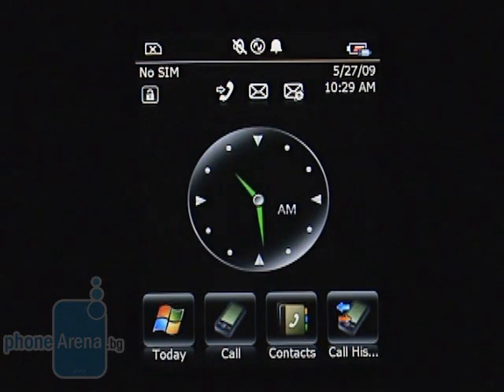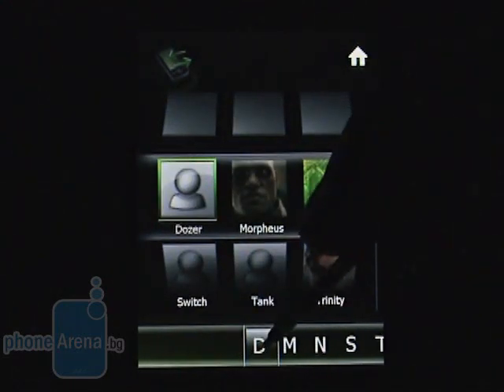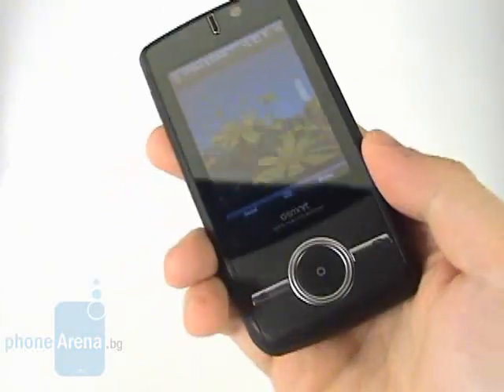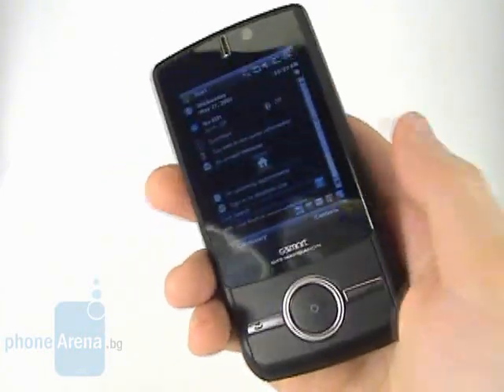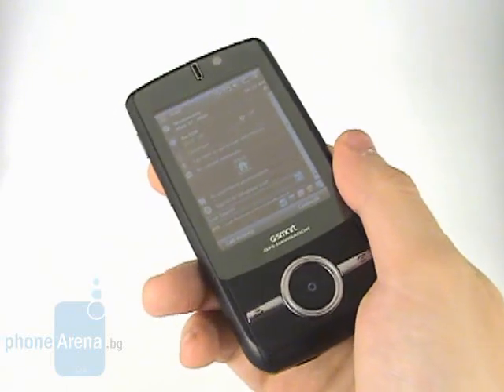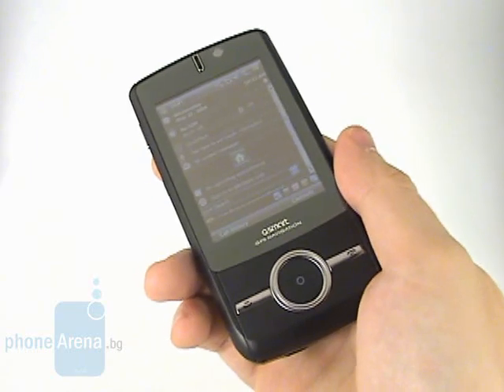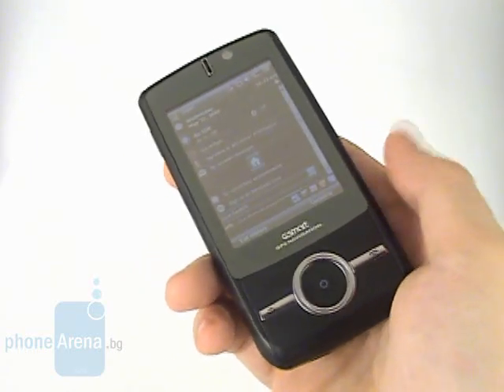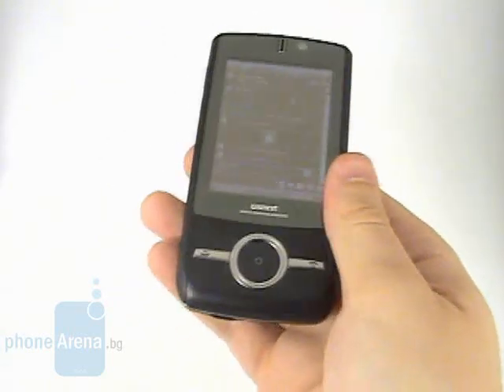GIGA-BYTE GSmart MS820 Review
Phone Arena reviews the GIGA-BYTE GSmart MS820. It is a Windows Mobile Professional smartphone featuring the functional Smart Touch user interface. Its other features include a 2.8-inch screen, Wi-Fi, GPS and...

For our full text review click the following link.